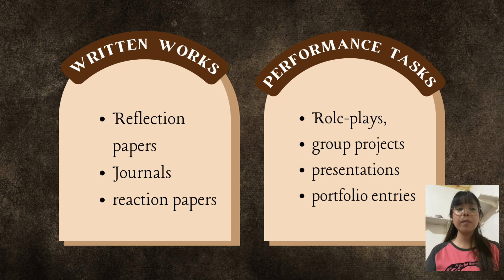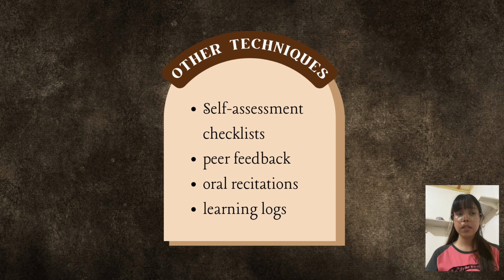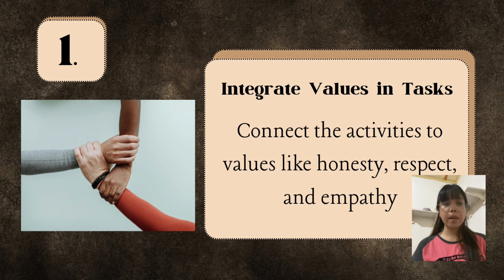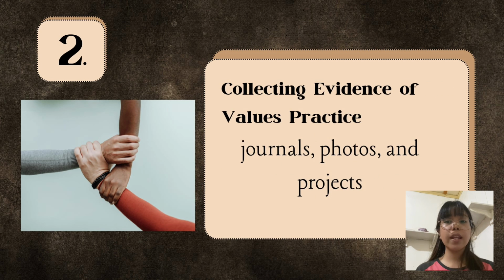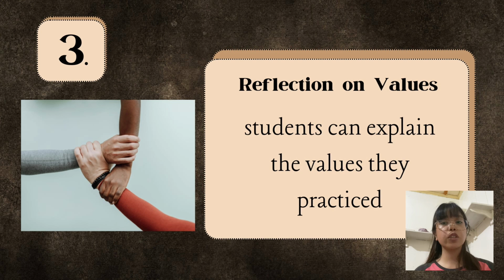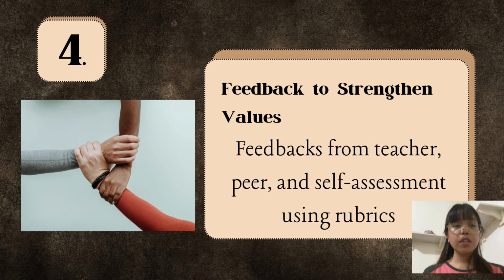MANAHAN_WEEK9_E-portfolio Development for Content-based Assessment in Values Education